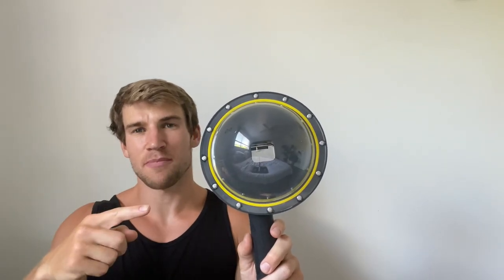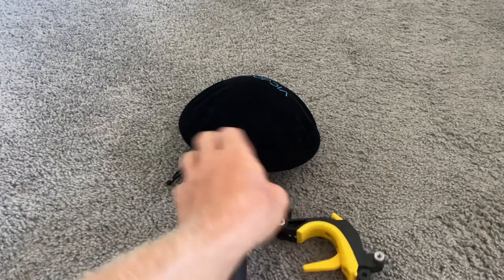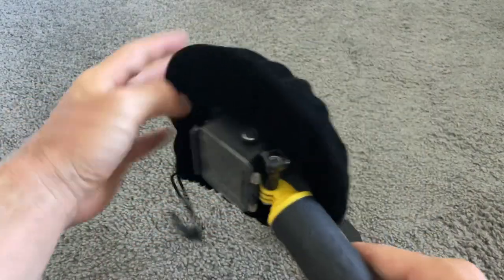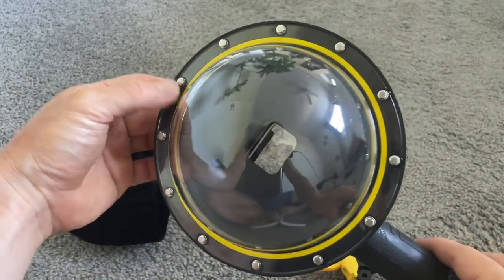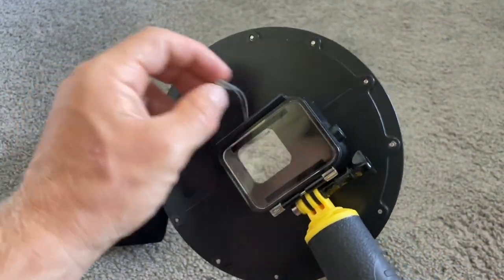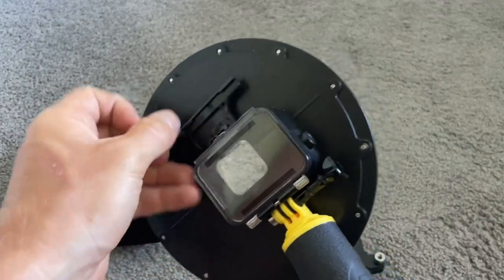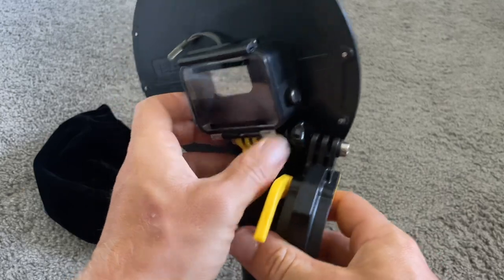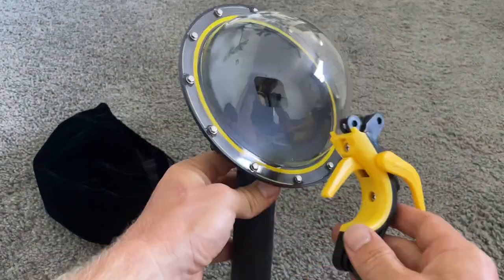honest Review of the Vicdozia Telesin Dome Port Lens Compatible with GoPro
🔥 View Current Price: ➡️
Review of the Vicdozia Telesin Dome Port Lens Compatible with GoPro Hero 7 Black, Hero 6, Hero 5 Black, Hero(2018) Waterproof Housing Case Hand Floating Grip Trigger Transparent Cover Underwater Diving Photography